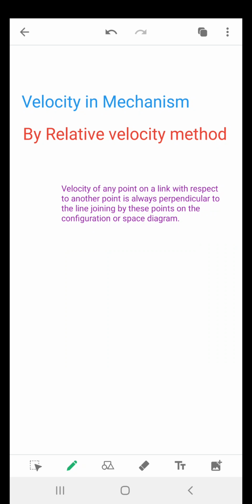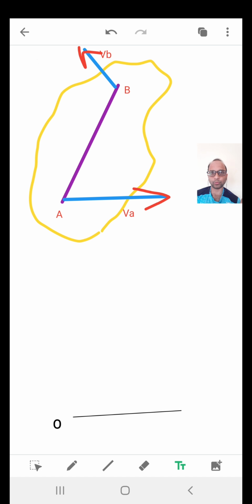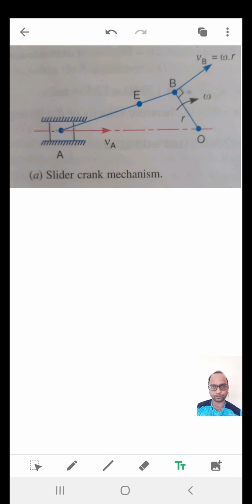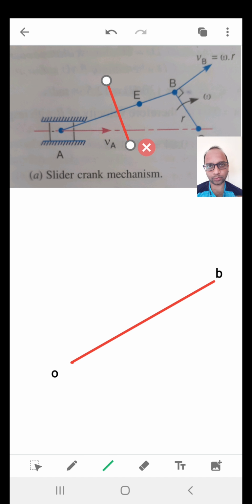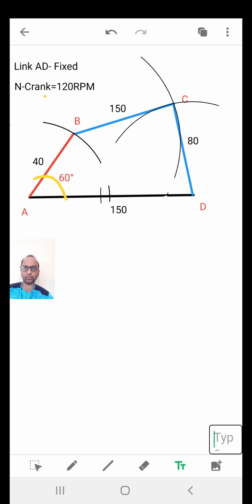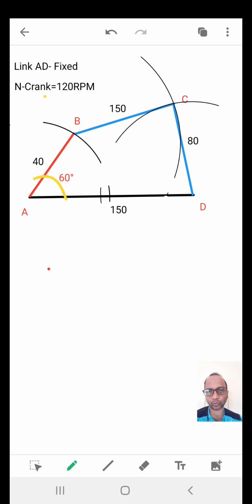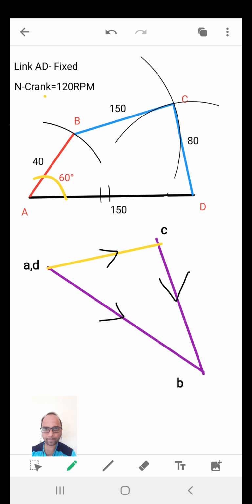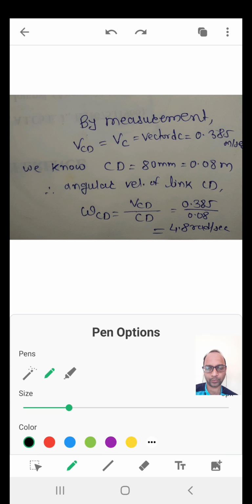Velocity in Mechanism by Relative velocity method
By Mr. Amol Vikas Joshi